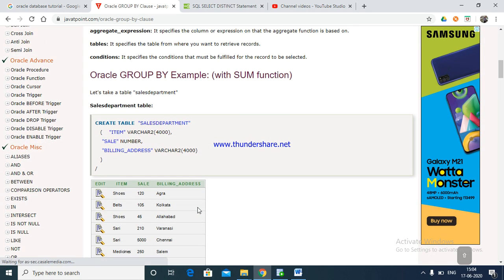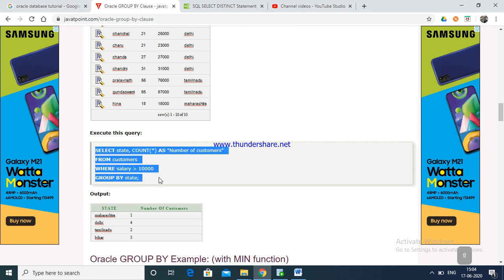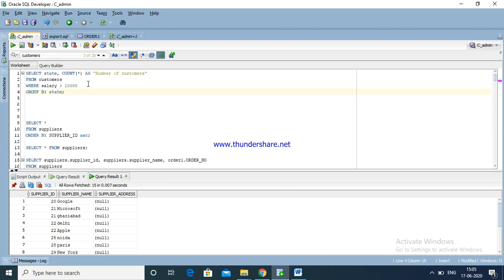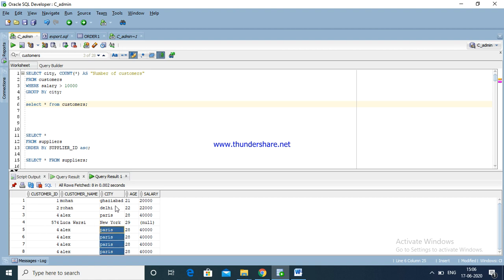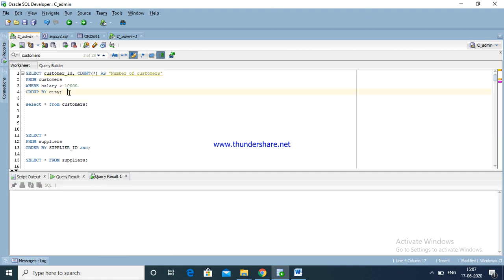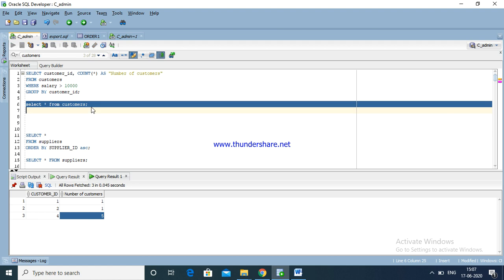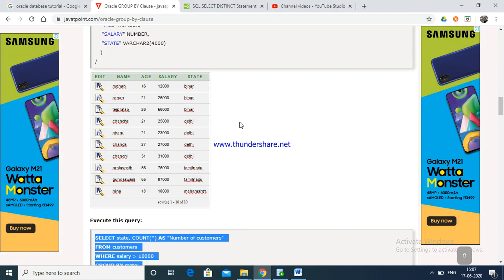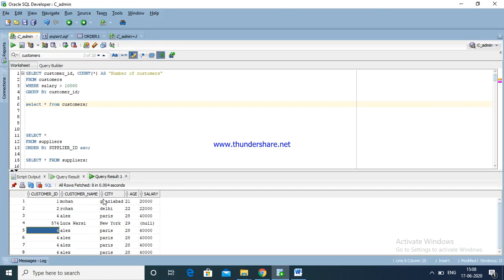Oracle GROUP BY Clause--17